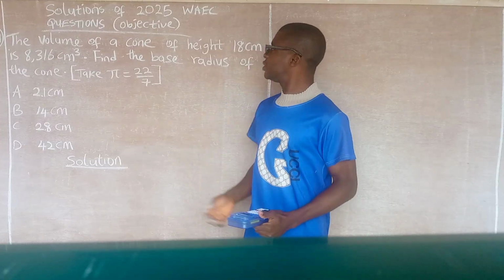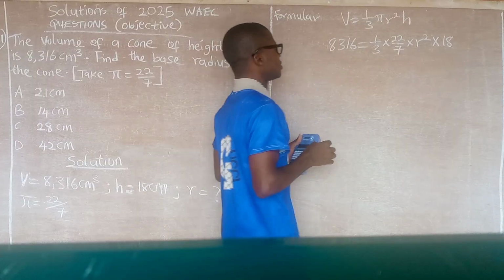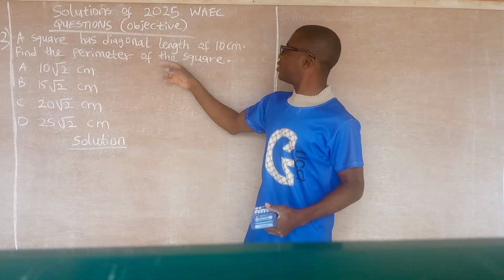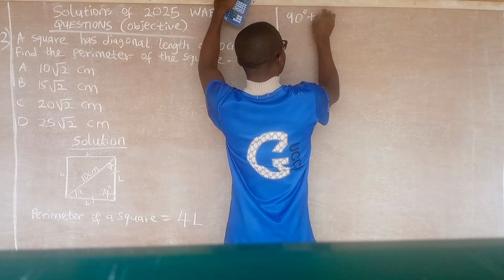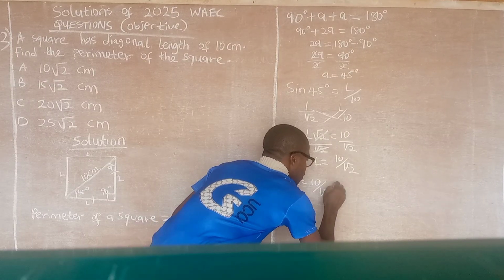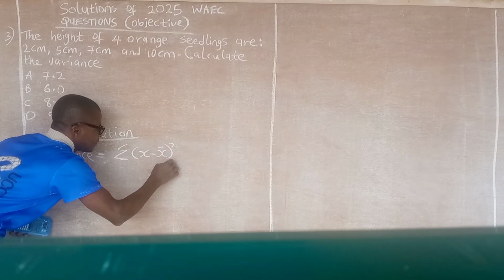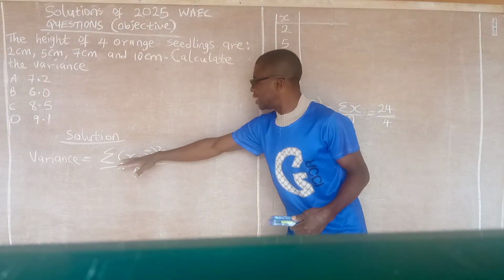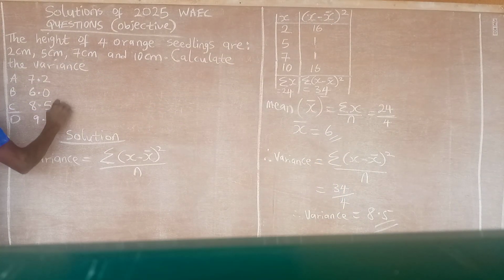Solutions of 2025 WAEC mathematics past questions (objective, number 1 - 3). Answers shown.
This video is the solutions of 2025 Mathematics WAEC past questions. It covers both the solutions and answers of the 2025 Mathematics WAEC past questions (objective, number 1 - 3)